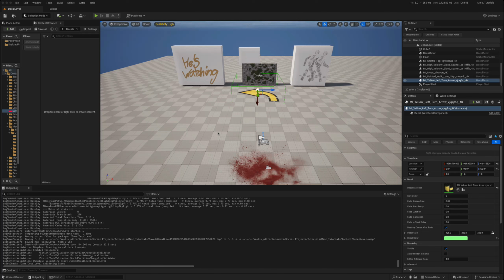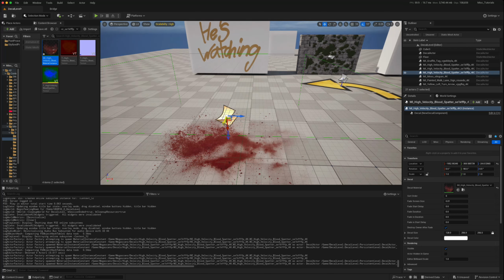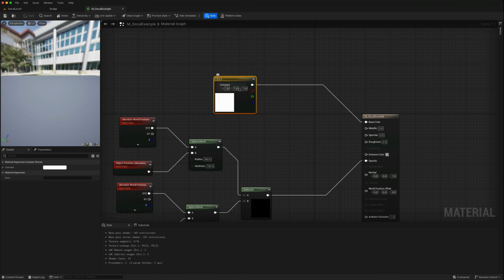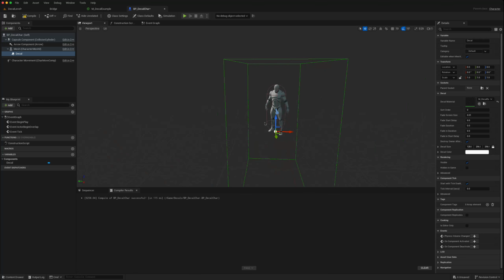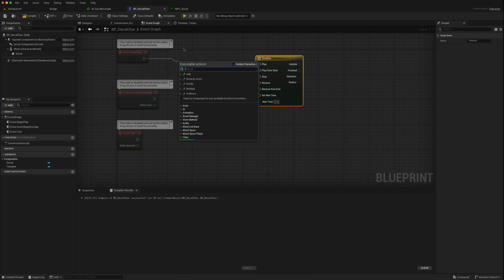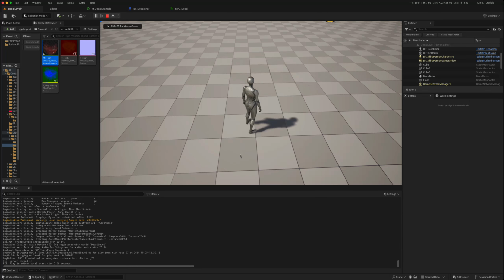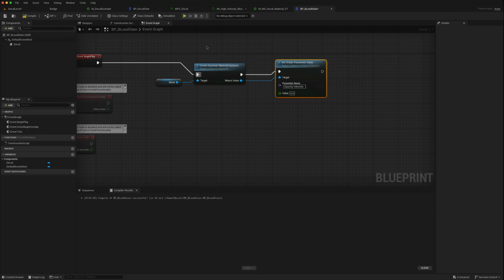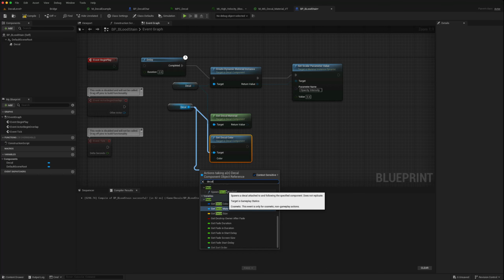UE5 || Create Decals In Unreal Engine 5 Tutorial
In this tutorial video on Decals in UE5 I show you how to create decal actors with materials from Quixel or by creating your own custom decal material.

I look at the specific decal material nodes to control decal colour and opacity for fade in/out effects and other decal tips.

Decals in unreal engine, ue5 decals, make decals in unreal, decal effects in ue5, custom decals ue5, decals tutorial unreal ue5, unreal engine beginner